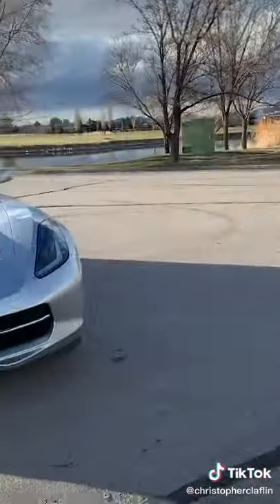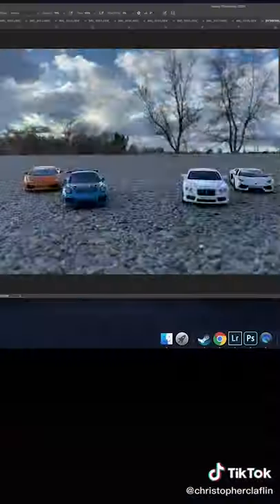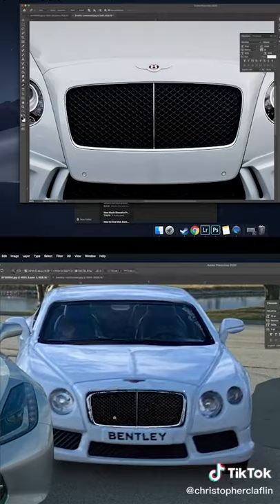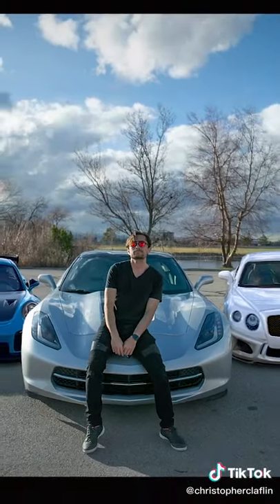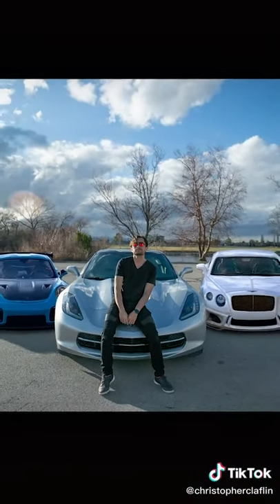Best video of supercar - The cheapest way to flex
We suggest some great items specifically selected for supercars big fans :

📕📒📗 Books :

Top Gear Ultimate Supercars - Hardcovers - Book
100 Cars That Changed the World: The Designs, Engines, and Technologies That Drive Our Imaginations
British Supercars: McLaren, Aston Martin, Jaguar

📆 Calendars :

Lamborghini 2022 Calendar
Supercars 2022: 16-Month Calendar - September 2021 through December 2022
Ferrari Calendar- Calendars 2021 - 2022 Wall Calendars

🎇 Posters :

Car Posters Lamborghini Mclaren Ferrari Bugatti Poster Paris Eiffel Tower, Big Ben, Brooklyn Bridge, Louvre, Car Wall Art Set of 4 Unframed (8x10 in) Black White Wall Decor
Car Poster - Car Posters for Boys Room - Set of 4 (10"x8") Car Wall Decor, Sports
Cairnsi 4 Piece Modern Framed Landscape Artwork Giclee Canvas Prints Pictures Paintings on Canvas Wall Art for Living Room Bedroom Home Office Decorations，Sports car

🎁 Lego collection :

LEGO Technic Bugatti Chiron 42083 Race Car
LEGO Technic McLaren Senna GTR 42123
LEGO Speed Champions 76895 Ferrari F8 Tributo
LEGO Technic Lamborghini Sián FKP 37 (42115)
LEGO Technic Ferrari 488 GTE “AF Corse #51” 42125

🎆 Stickers :

100PCS Kids Stickers, Boys Racing Car Stickers, Sports Car Stickers , Color Waterproof Stickers, Stickers Suitable for Water Bottles, Laptops, Skateboard Stickers, Helmet Stickers Cool Stickers
Stickers for Water Bottles Big 50 Pack Sports car Racing car Stickers for Teens,Girls,Adults

🎮 Remote Control Model :

1/14 Scale Lamborghini Sesto Elemento Radio Remote Control Model Car R/C RTR
Licensed RC Car 1:14 Scale Bugatti Chiron | Rastar Radio Remote Control 1/14 RTR Super Sports Car Model Blue

👕👟 Lamborghini Clothes :

Lamborghini 2020 Adult Squadra Corse Team Cap in Black/Green
Lamborghini 2020 Squadra Corse Men's Travel Sweatshirt Black
Lamborghini Y-Shaped Detailed Cap Black

👕👟 Ferrari Clothes :

Scuderia Ferrari Formula 1 2018 Red Classic Hat
Scuderia Ferrari Classic Kids Adjustable Black Hat
PUMA Men's Scuderia Ferrari Race T7 Track Jacket
PUMA Unisex-Adult Ferrari Drift CAT 5 Ultra Sneaker, Black White, 4 M US